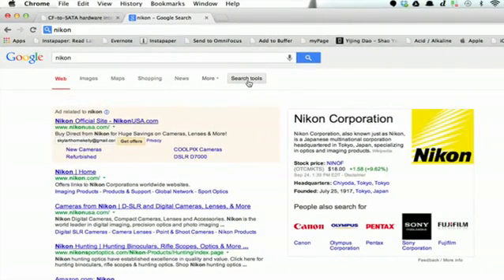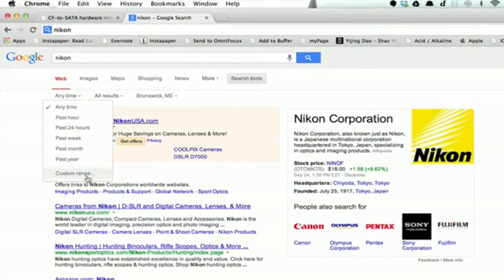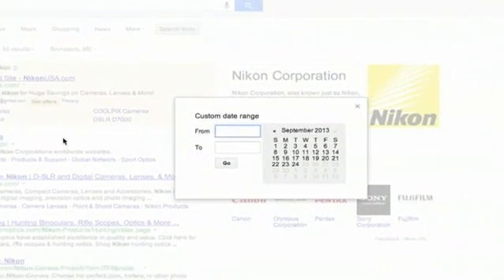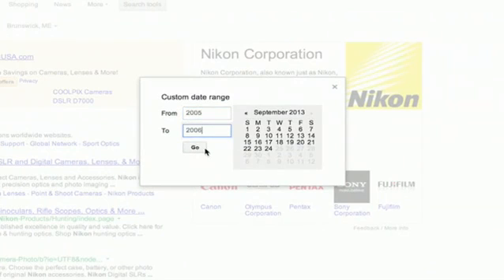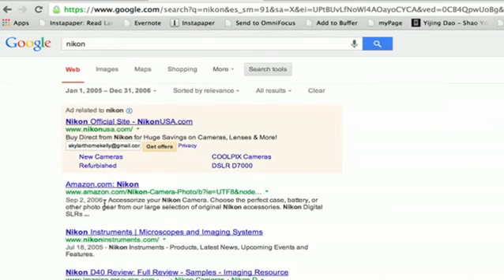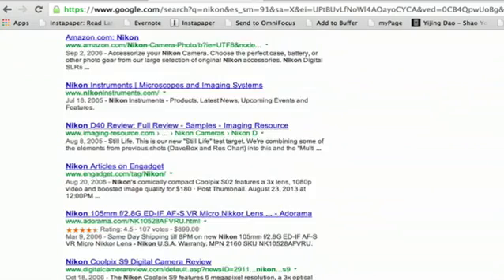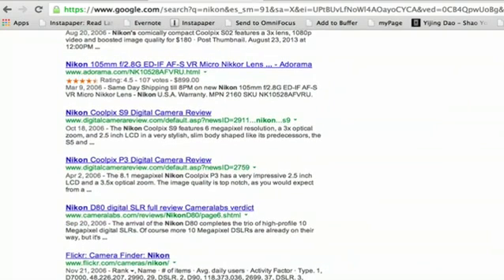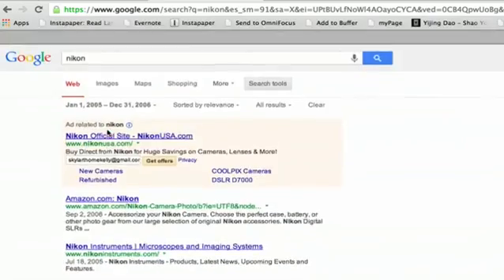How to Sort Google Results by Date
How to Sort Google Results by Date. Part of the series: Google Applications. Sorting Google Results by date is a great way to quickly find new information. Sort Google results by date with help from an experienced computer professional in this free video clip.